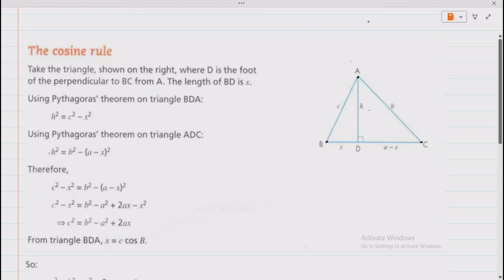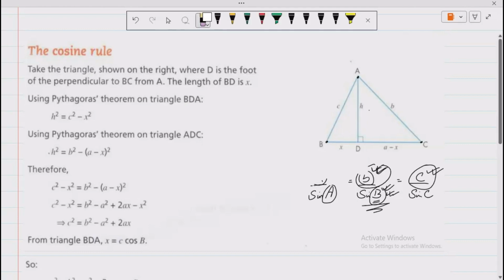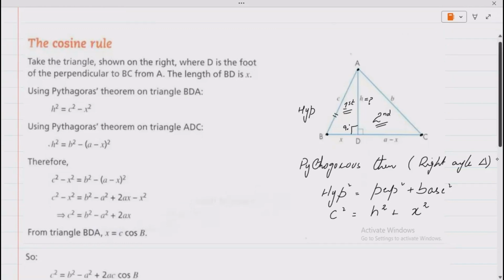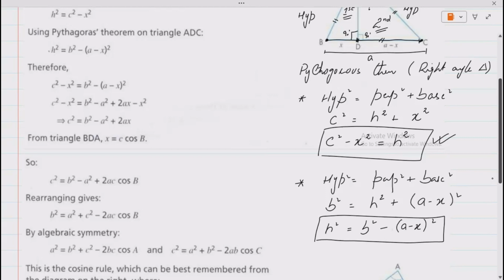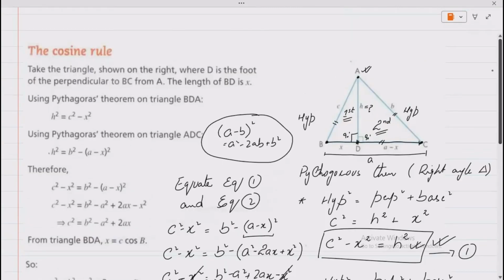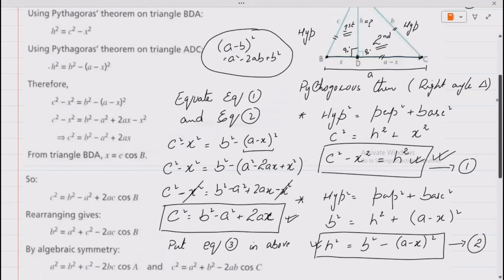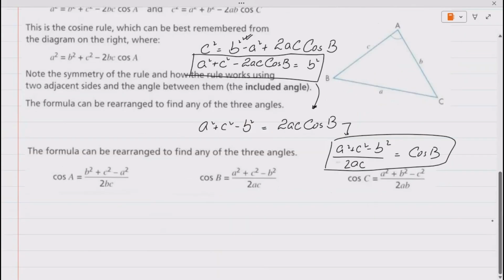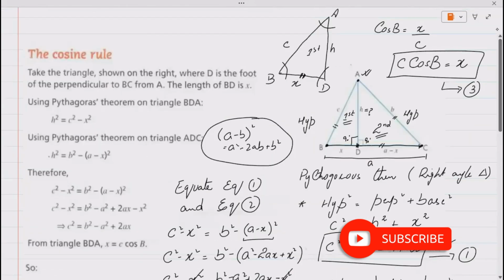Cosine Rule Explains | What is Cosine Rule in Mathematics? | Derivation of a Cosine Rule | Cambridge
This video explains the concept of a Sine Rule in mathematics, what is the motivation behind this rule, complete derivation with an easy steps, what are the uses of this rule and how to use this rule to solve questions?